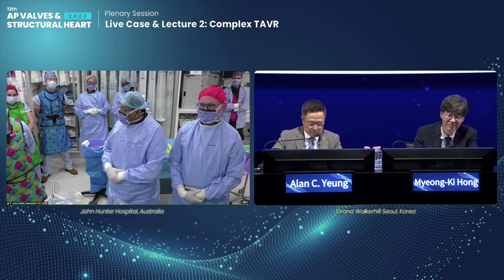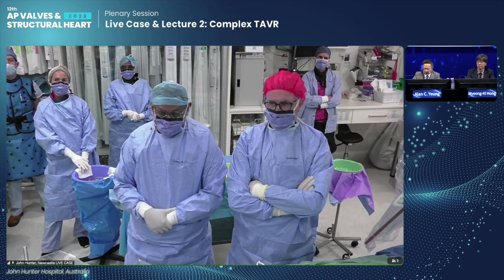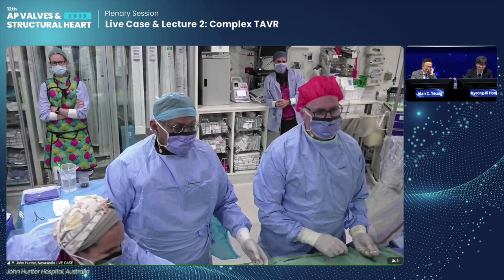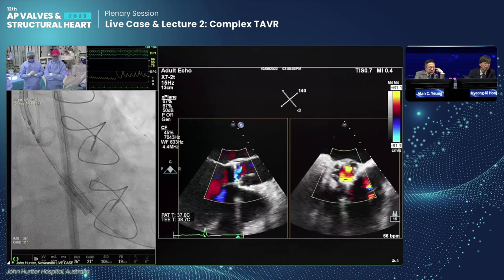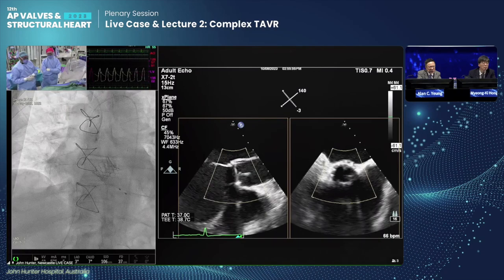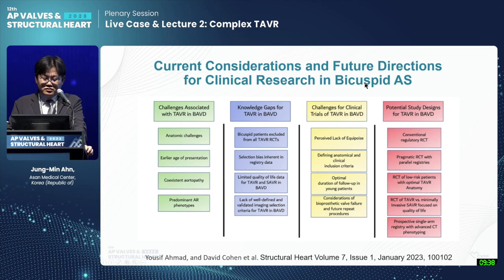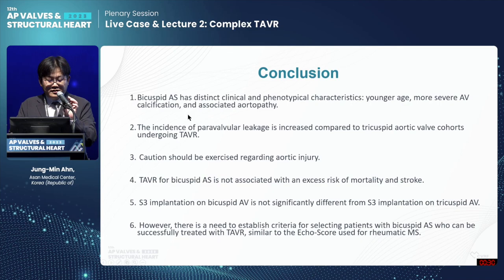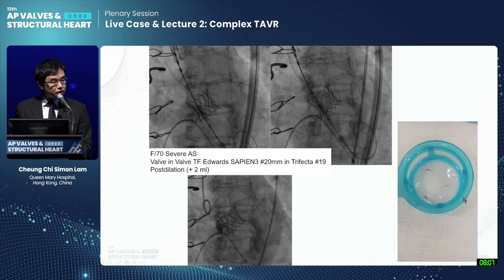[AP VALVES & SH 2023] Live Case & Lecture 2: Complex TAVR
Live Case & Lecture 2: Complex TAVR

00:00 Session Introduction

Thursday, August 10
2:30 PM ~ 3:45 PM
Main Arena

Moderator(s): Myeong-Ki Hong, Alan C. Yeung
Panelist(s): Paul Toon Lim Chiam, Seung Hyuk Choi, Byung-Hee Hwang, Won-Jang Kim, Cheung Chi Simon Lam, Cheol Woong Yu

01:36 John Hunter Hospital, Australia: Case #3
- 1st Operator : Rohan B Bhagwandeen, 2nd Operator : Andrew Boyle

28:55 TAVR for Bicuspid AV: What’s Different?
- Lecturer : Jung-Min Ahn

48:57 CEP in TAVR - From Rationale, Practical Viewpoint and Data Updates
- Lecturer : Cheung Chi Simon Lam

59:46 Q&A and Interactive Discussion